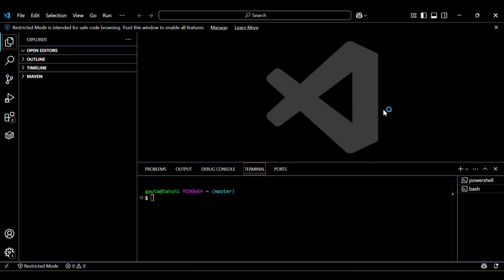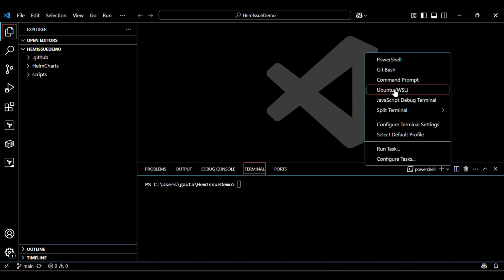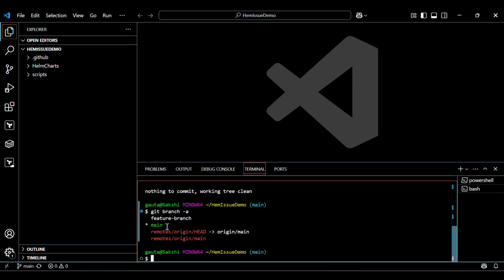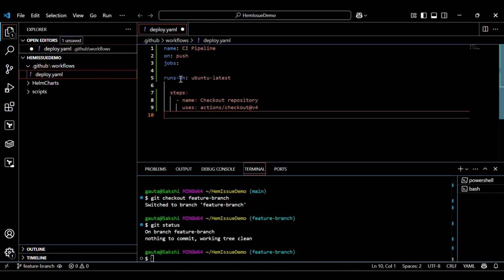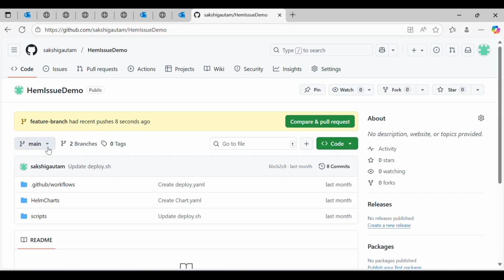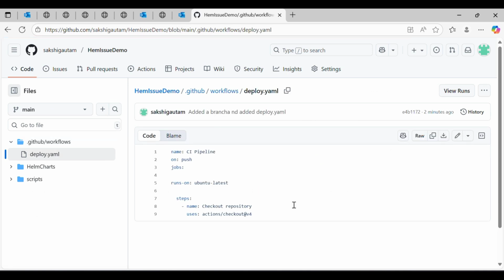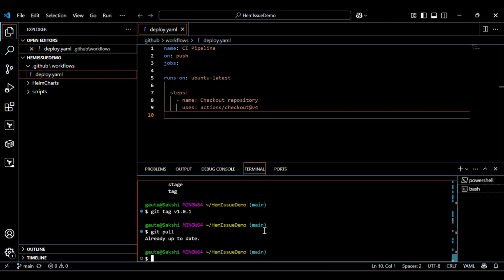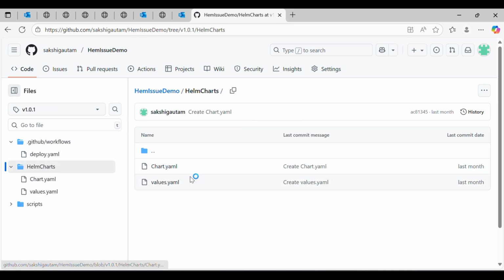GitHub Commands Demo